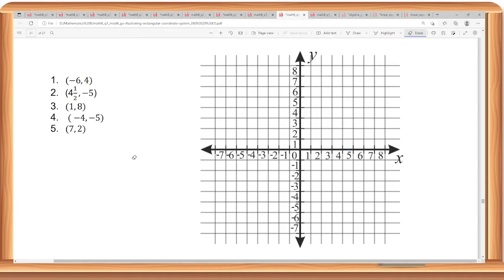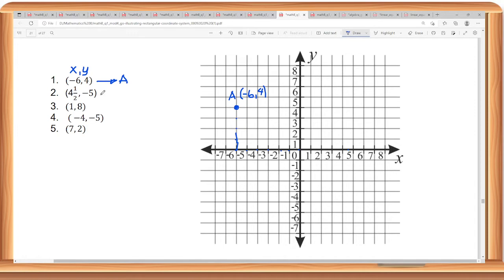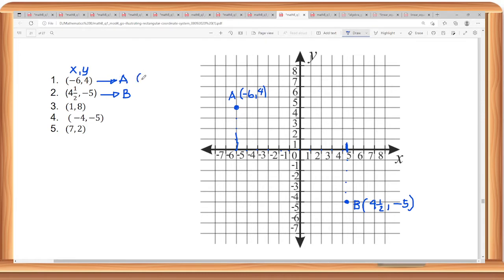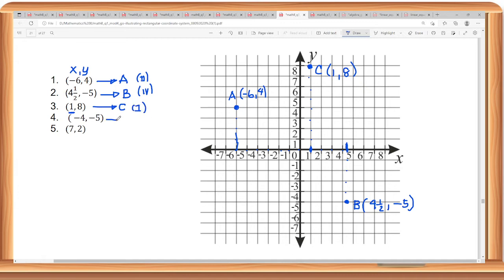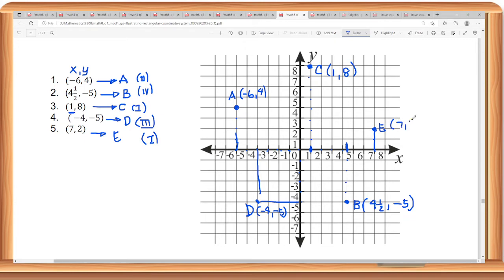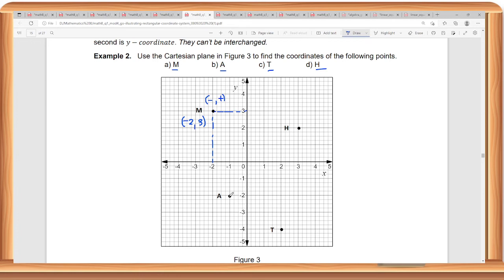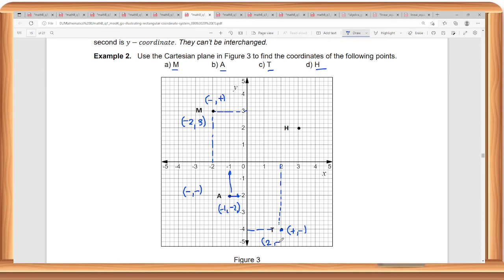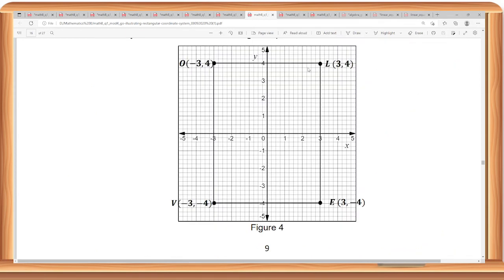Plotting the Points on a Cartesian Plane